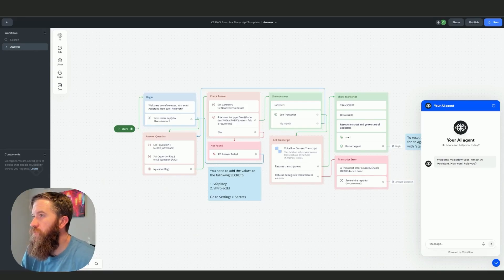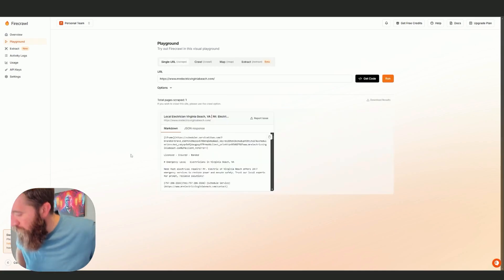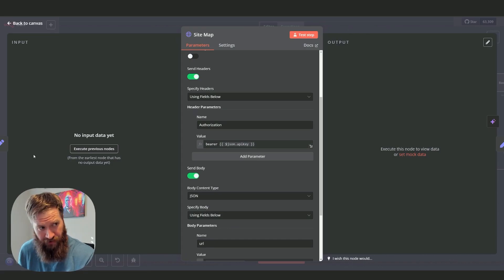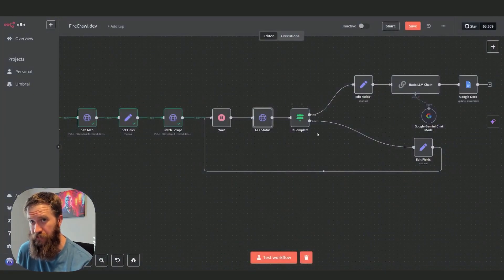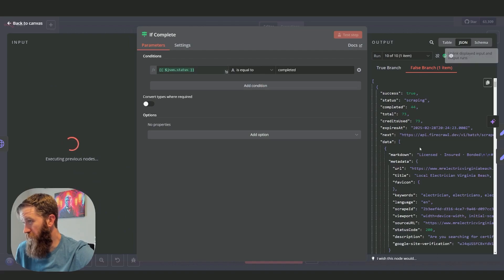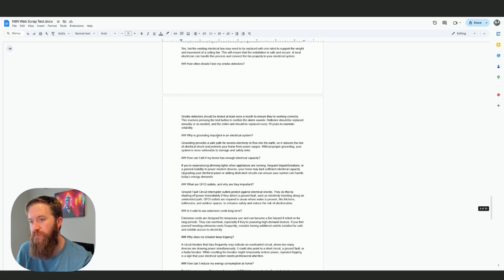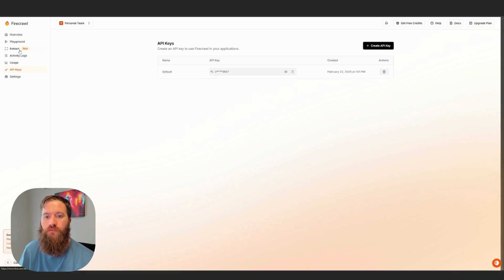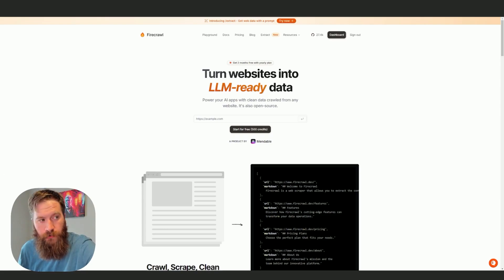No-Code Webscraping w/ N8N +🔥FireCrawl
Discover Firecrawl: A user-friendly alternative to Crawl4AI for building smarter AI knowledge bases!

In this video, I demonstrate how to use Firecrawl's API to efficiently scrape entire websites, batch process URLs, and structure data for AI agents.

Perfect for developers looking to create scalable solutions without managing their own servers.

Looking to implement AI Assistant Chatbots or Automations?

Chapters
00:00 - Introduction to Firecrawl
01:01 - Firecrawl's Dashboard and Features
02:26 - Setting Up an N8n Workflow
03:54 - Batch Scraping with Firecrawl API
06:28 - Processing Data with Gemini Model
08:51 - Workflow Results and Knowledge Base Structure
10:29 - Advantages Over Crawl4AI
12:06 - Scaling for Multiple Franchise Locations
13:44 - Final Thoughts on Knowledge Base Building